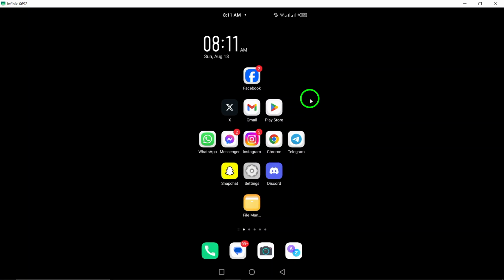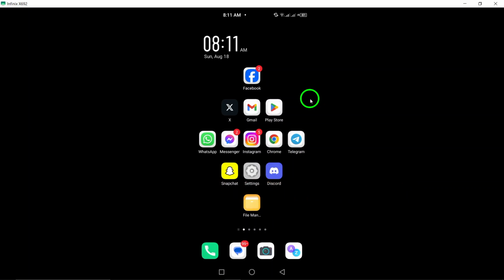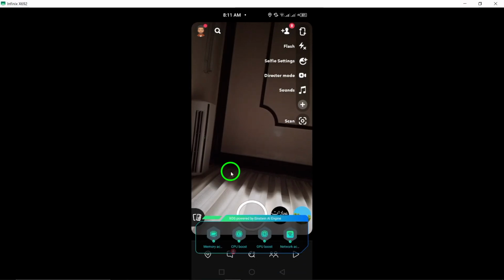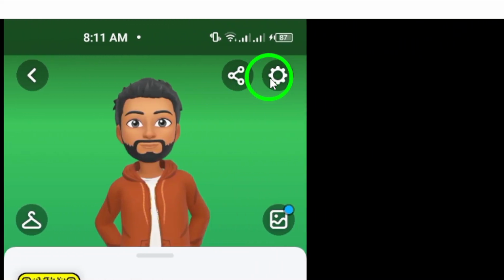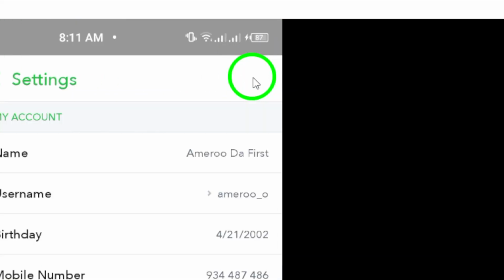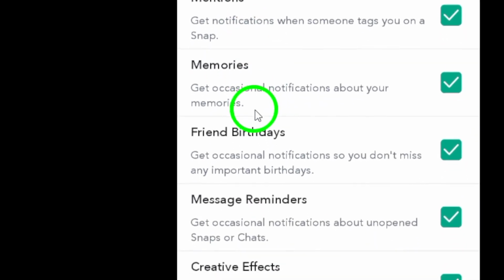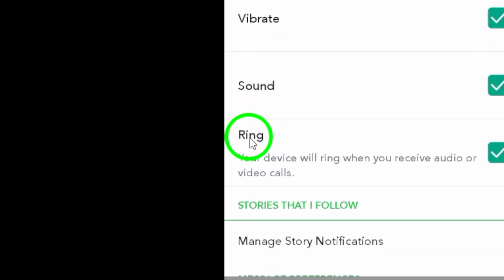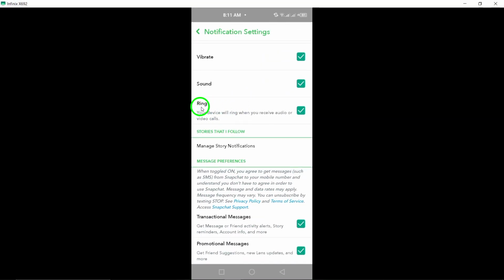How to Unmute Audio Call Rings On Snapchat (Updated)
Learn how to unmute audio call rings on Snapchat with our step-by-step guide! Follow these simple instructions to ensure you never miss a call again.

1. Open the Snapchat app on your Android device.
2. Tap your profile picture at the top right.
3. Tap the gear icon at the top right to access settings.
4. Tap "Notifications".
5. Mark "Ring".

Now you’re all set to receive your audio call rings on Snapchat! Enjoy seamless communication with your friends.